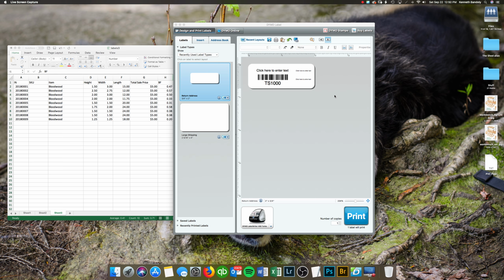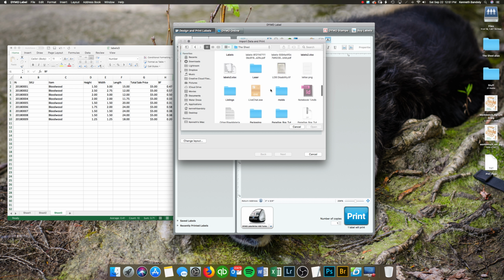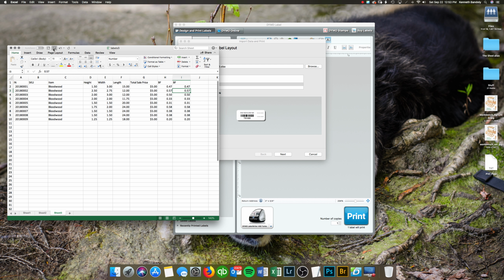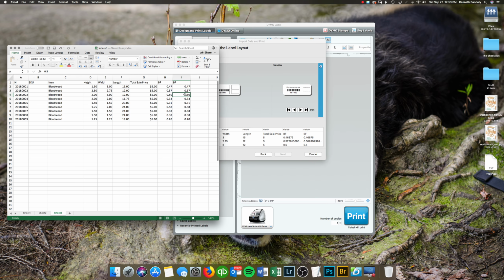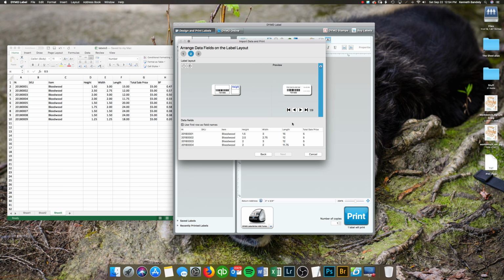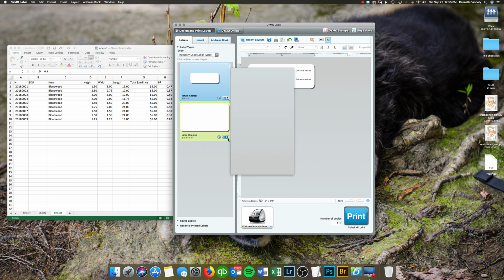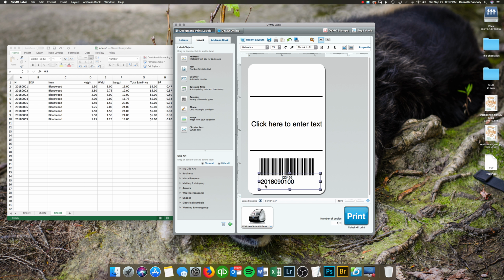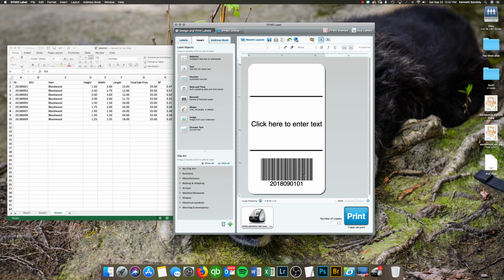Making barcode labels for products at home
Simple use of a DYMO Label Writer 450 Turbo, DYMO Label software and Microsoft Excel to create individual or batch labels for many products easily.